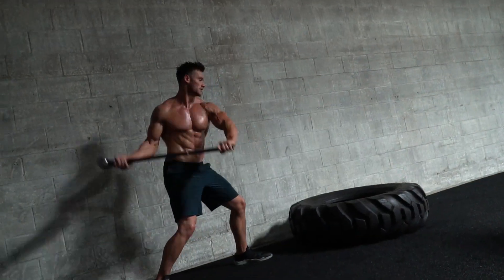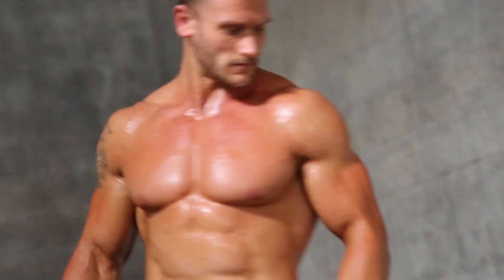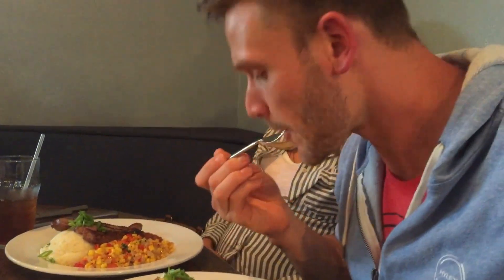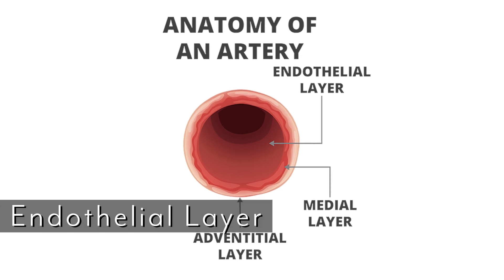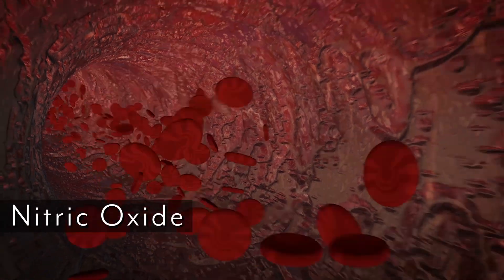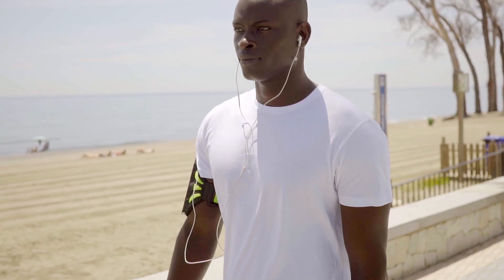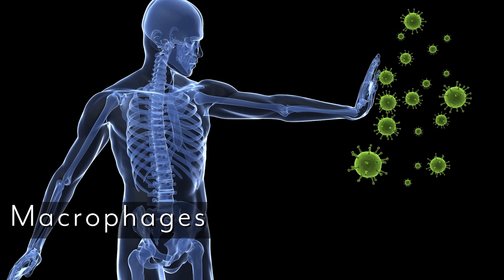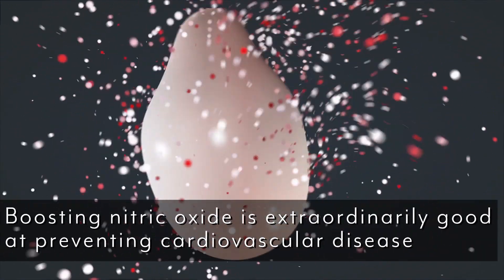How to Increase Nitric Oxide Naturally: The Science of N02- Thomas DeLauer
Overview and Benefits:
Nitric oxide is a key signaling molecule throughout the body that is produced by the endothelial cells lining the arteries - it penetrates the underlying smooth muscles and acts as a potent vasodilator that relaxes the arteries. It also keeps the endothelium in shape by curbing inflammation and oxidative stress – it is made by macrophages, which are a type of white blood cell in our immune system. The NO kills bacteria and inhibits the replication of viruses. Boosting nitric oxide is extraordinarily good at preventing cardiovascular disease, as it relaxes arterial walls, dilates the vessels, and improves the flow of blood. NO improves brain functioning and reduces cognitive decline, due to the fact that it greatly enhances blood flow to the brain and functions as a secondary neurotransmitter between nerve cells. Boosting nitric oxide levels can greatly improve the effectiveness of your workouts, due to the fact that your muscles will receive more oxygen and nutrients when your veins are dilated and circulation is enhanced. For the same reason, NO also shortens recovery time (1)
 Nitric Oxide and Less Oxygen:
Nitric oxide is thought to modulate respiration due to in vitro studies suggesting it is a reversible inhibitor of cytochrome c oxidase.
- Cytochrome blocks the respiratory chain
- Nitric Oxide inhibits/reverses the cytochromes
- If respiratory chain is blocked, then nutrients aren’t getting through
- Therefore oxygen and other nutrients are able to get through

Consuming foods high in nitrate (which converts to nitric oxide) have been shown to lessen the amount of oxygen needed during exercise enabling individuals to exercise longer.  (2)

2 Best Ways Increase Nitric Oxide Naturally:
Foods like Beets and Citrus- Beetroot is loaded with nitrates. There are plenty of studies that confirm this food as a vasodilator, which lowers blood pressure. Also, beets are an excellent source of antioxidants and contain betalains, which are anti-inflammatory. Oranges, lemons, and grapefruit contain high amounts of vitamin C, which has been shown to protect your precious nitric oxide molecules from free radical damage. Vitamin C from any source raises levels of nitric oxide synthase, the enzyme that converts L-arginine into nitric oxide. Vitamin C is also a co-factor in reducing dietary nitrite to nitric oxide. Watermelon is loaded with the amino acid, L-citrulline, which gets converted into L-arginine and ultimately nitric oxide. So many people reach for L-arginine supplements, but the body does not absorb it well. L-citrulline is easy absorbed. (5)

References:
1) Nitric Oxide: 20 Ways to Boost NO Levels Naturally | Anabolic Men. (n.d.). Retrieved

2) Reversible inhibition of cytochrome c oxidase, the terminal enzyme of the mitochondrial respiratory chain, by nitric oxide. Implications for neurod... - PubMed - NCBI. (n.d.). Retrieved

6) Regular aerobic exercise prevents and restores age-related declines in endothelium-dependent vasodilation in healthy men.